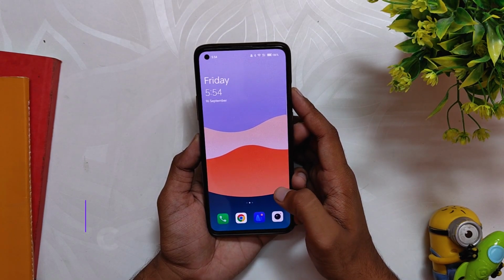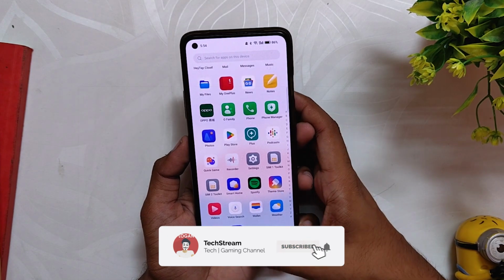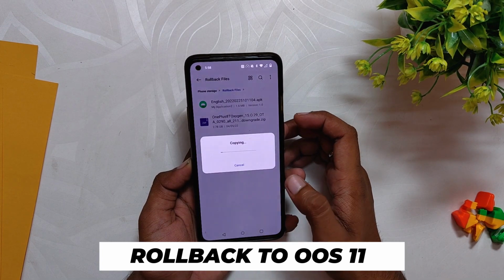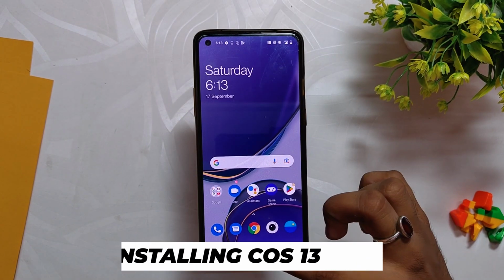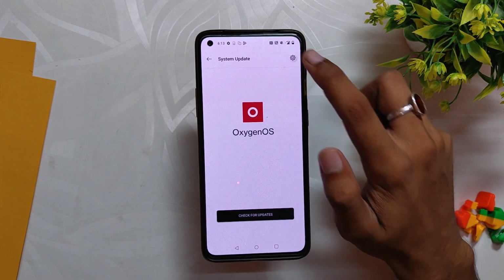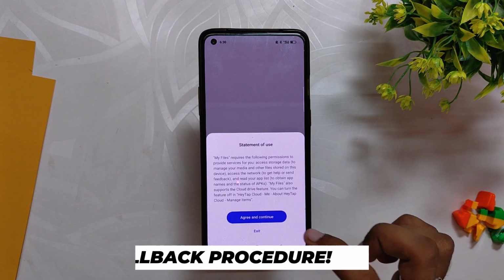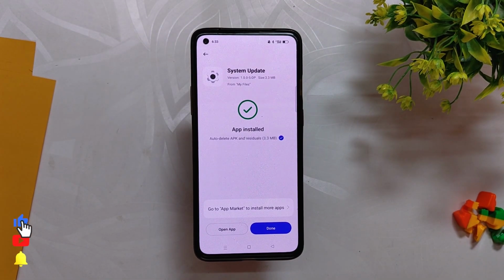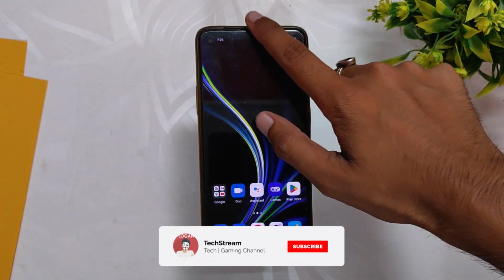Install COLOR OS 13 from OXYGEN OS 12 | ONEPLUS 8 Series | TheTechStream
In this video, I'm going to show you how to install color OS 13 closed beta on oneplus 8 series devices from Oxygen OS 12.1. This method to install Color OS 13 is very simple and will work on all Oneplus 8 Series devices.

🔴 *** MY PRODUCTS/GEAR ***

🎶 *** MUSIC ***